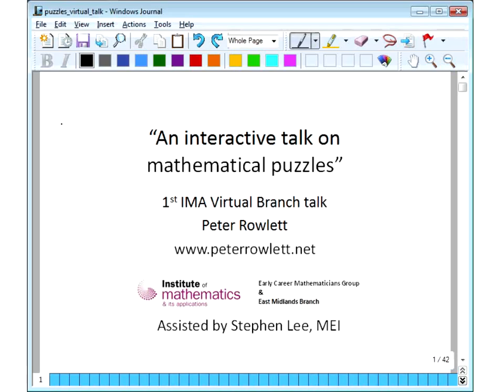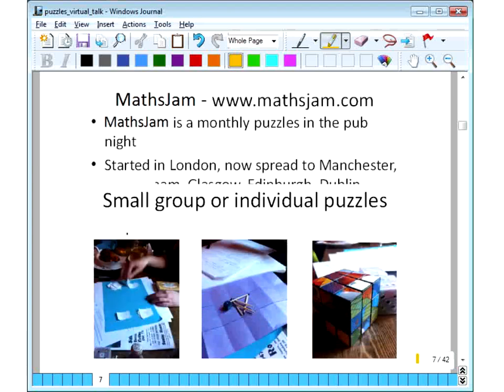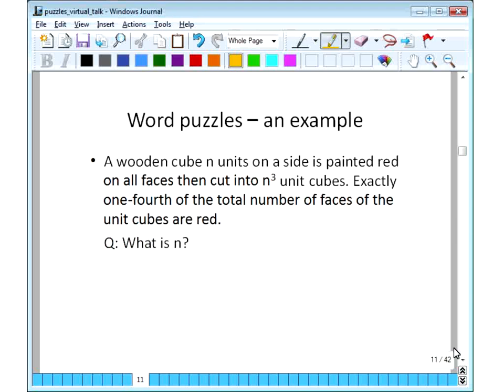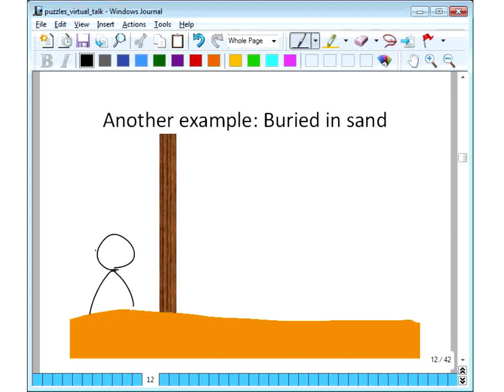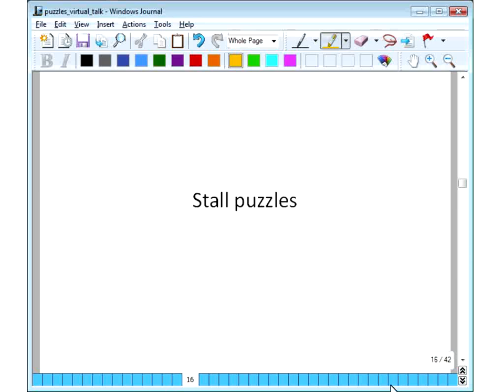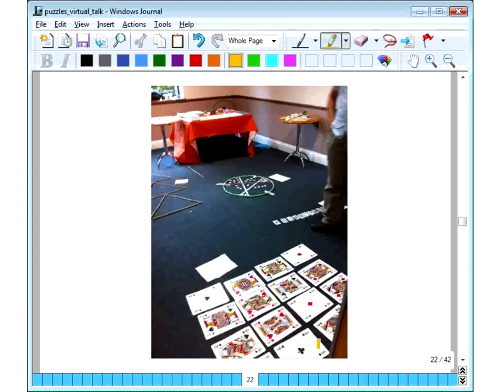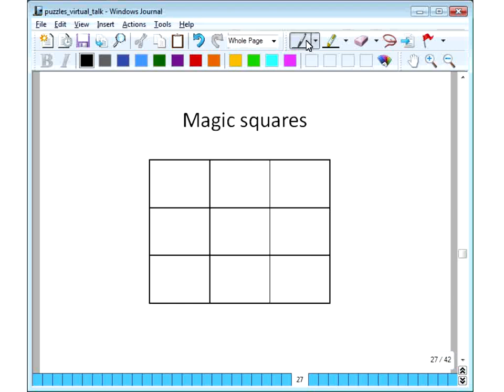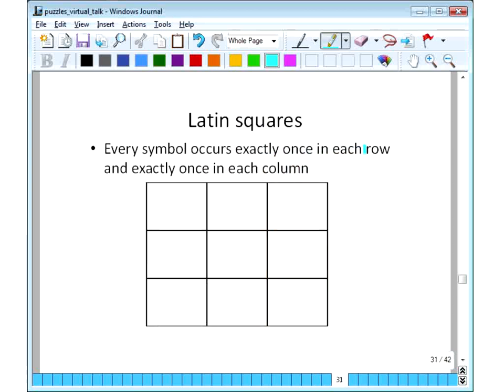An interactive talk on mathematical puzzles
Talk giving examples of mathematical puzzles and my recent experiences of using them, for small group puzzling at MathsJam Nottingham and to run a stall at the East Midlands Big Bang STEM festival.
Delivered via Elluminate as the 1st IMA Virtual Branch talk in collaboration with Stephen Lee and Mathematics in Education and Industry (MEI).